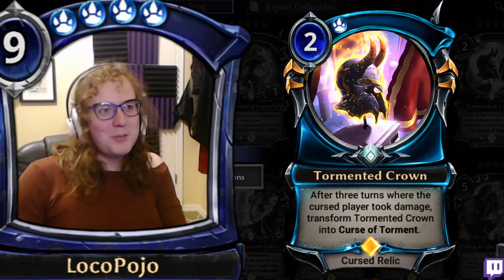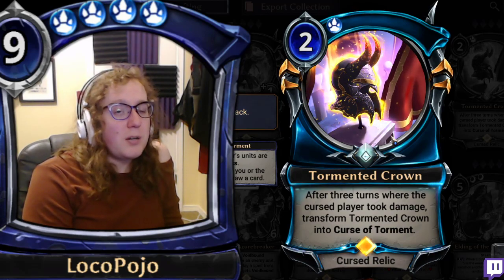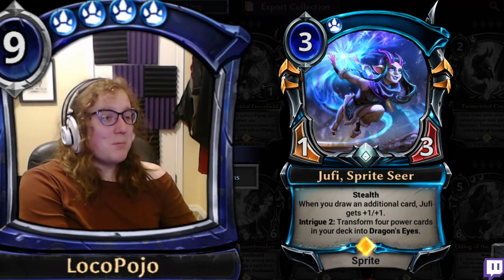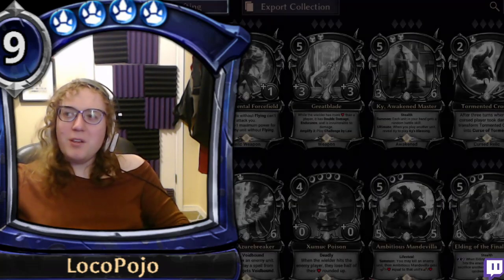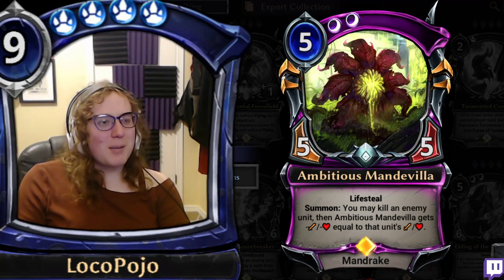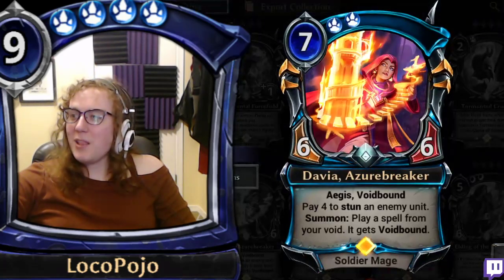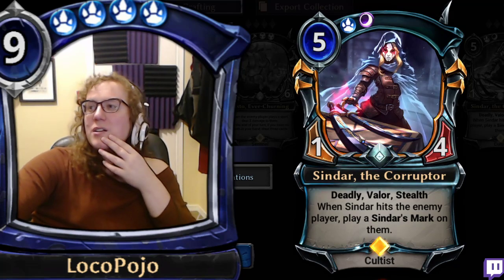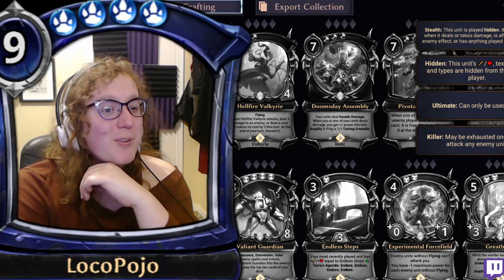Round Two Legendaries - Shadow's new board wipe! - Eternal Card Breakdowns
Finishing out the legendary breakdowns with some flashy high tier bombs and more wild build-around-mes.